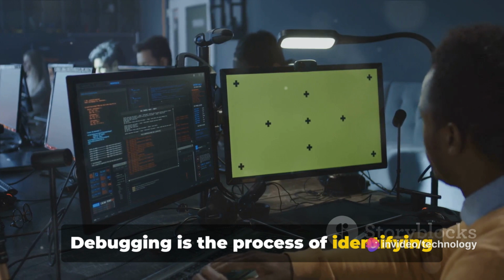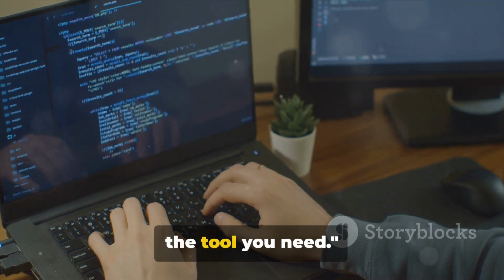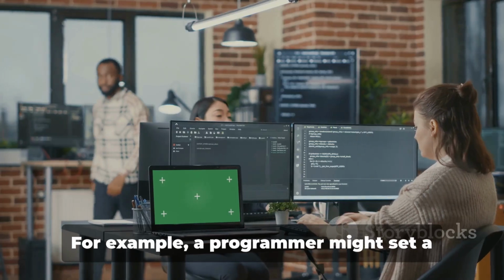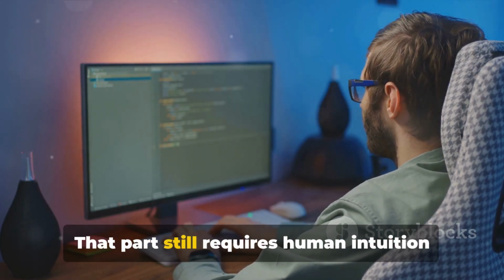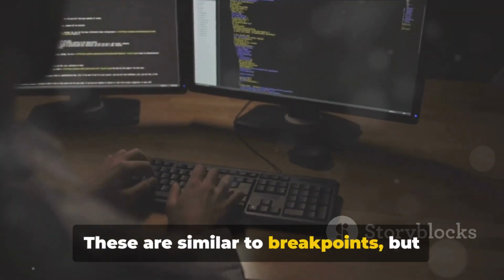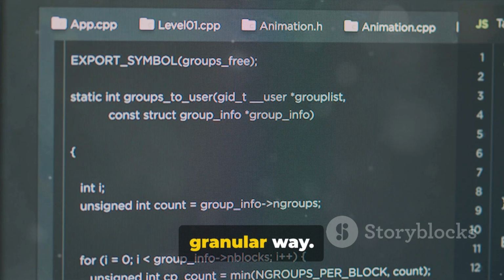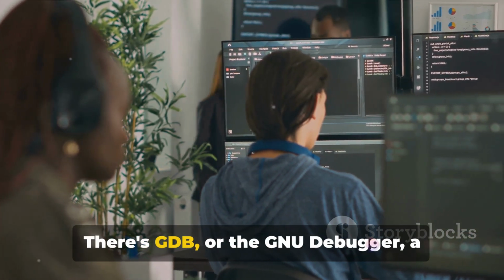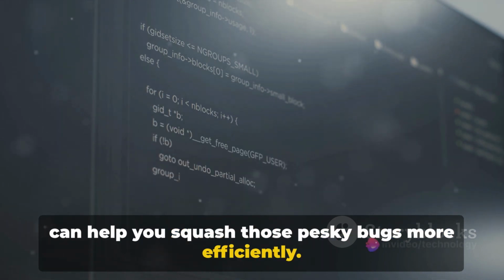Debugger (software tool)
A debugger is a software tool used by programmers to identify and fix errors or bugs in a computer program. It allows developers to inspect the internal state of a program, trace its execution, and analyze its behavior at various points. Debuggers are essential for the development and maintenance of software, enabling a more efficient and systematic approach to troubleshooting. Here are some key features and functionalities of debuggers:

Breakpoints:

Debuggers allow developers to set breakpoints at specific lines of code or memory addresses. When the program reaches a breakpoint, it pauses, allowing the programmer to inspect variables and the program's state.
Stepping:

Debuggers enable stepping through the code one instruction or line at a time. This helps programmers understand the flow of execution and identify issues.
Variable Inspection:

Developers can inspect the values of variables during program execution, both at runtime and during the paused state. This is crucial for identifying incorrect values or unexpected behaviors.
Memory Inspection:

Debuggers provide tools to examine the contents of memory at specific addresses. This is useful for identifying memory-related issues, such as buffer overflows or memory leaks.
Call Stack Inspection:

The call stack shows the sequence of function calls leading to the current point in the program. Debuggers allow developers to inspect the call stack to understand the program's execution flow.
Watchpoints:

Watchpoints allow programmers to monitor changes to specific variables or memory locations. When the watched value changes, the debugger can automatically pause the program.
Expression Evaluation:

Debuggers often provide a console or window where developers can evaluate expressions and execute commands. This is useful for experimenting with code snippets during debugging.
Conditional Breakpoints:

Breakpoints can be set with conditions, so the program pauses only when specific conditions are met. This helps narrow down the search for bugs.
Interactive Debugging:

Many debuggers support interactive debugging, allowing developers to interact with the program in its paused state. This includes modifying variable values to test different scenarios.
Source-Level Debugging:

Debuggers map machine code or intermediate code back to the original source code, providing a source-level debugging experience. This allows developers to debug at the source code level rather than dealing with machine code.
Integrated Development Environments (IDEs):

Many IDEs include built-in debuggers, providing a seamless development and debugging experience within the same environment.
Debugging is a crucial part of software development, helping developers identify and eliminate bugs and ensuring the reliability and correctness of the final software product.